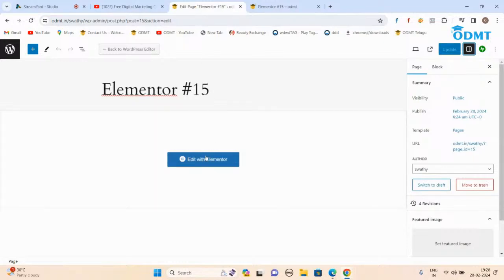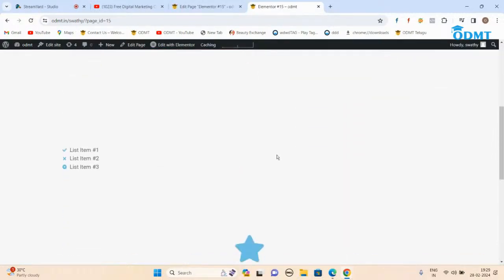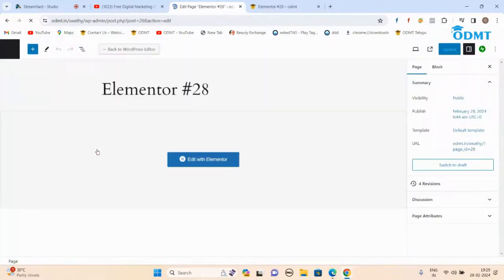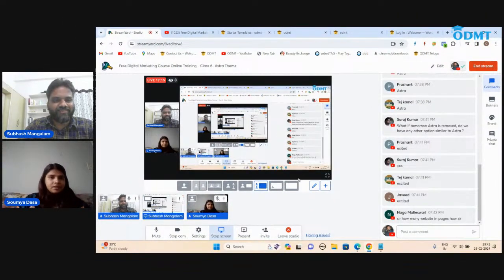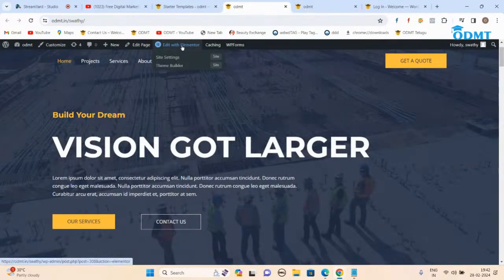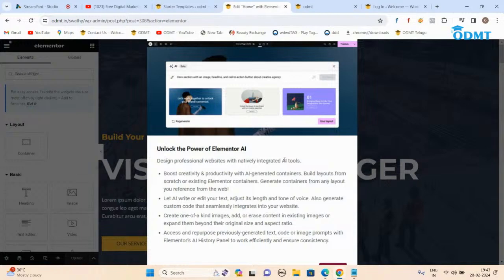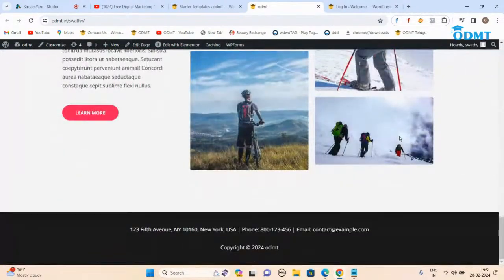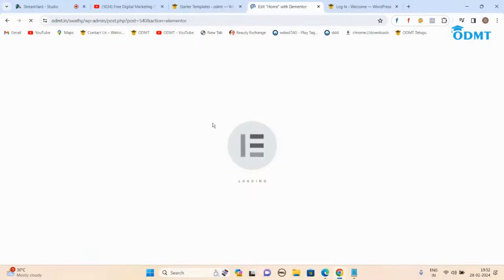Free Digital Marketing Course Online Training - Class 6- Astra Theme